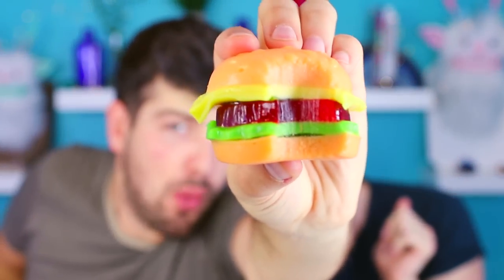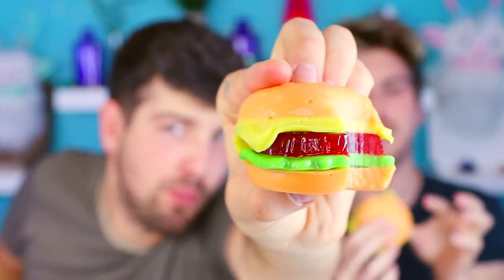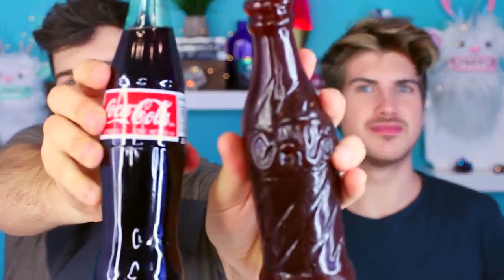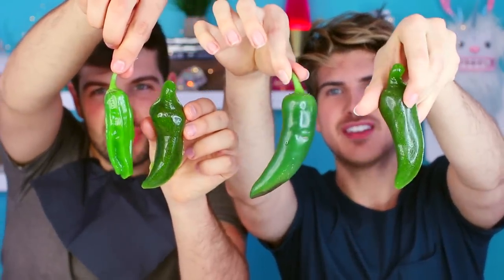GUMMY FOOD VS REAL FOOD!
I DO THE GUMMY FOOD VS REAL FOOD CHALLENGE!